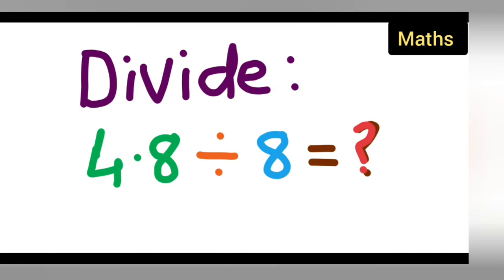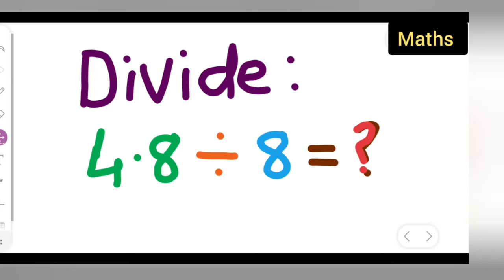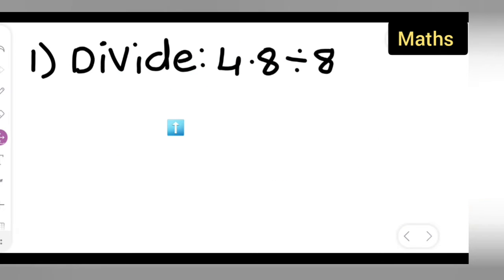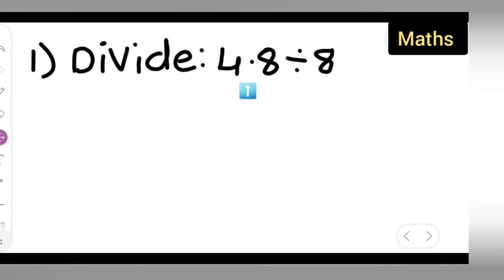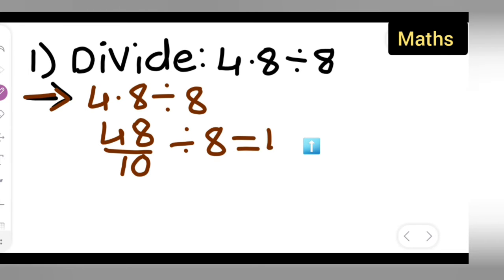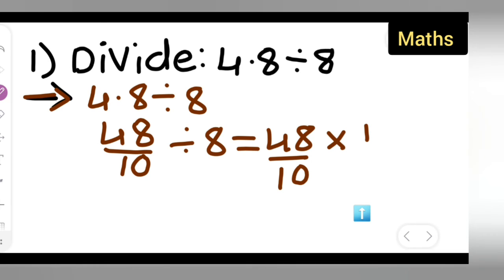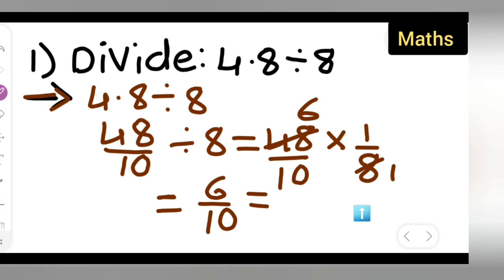divide 4.8 ÷ 8 | how to divide 4.8 ÷ 8